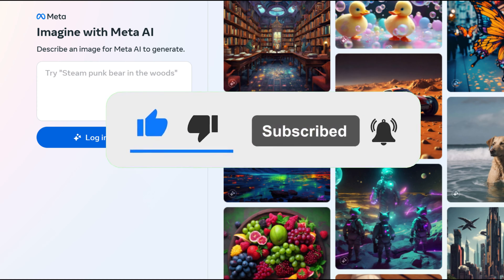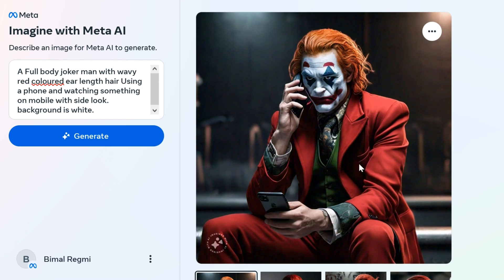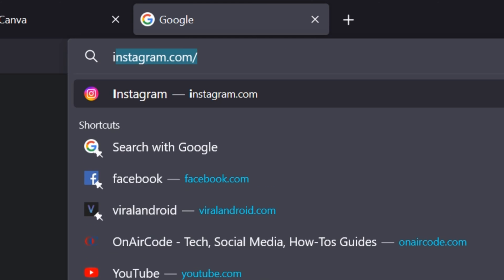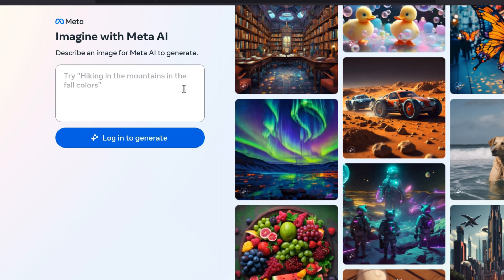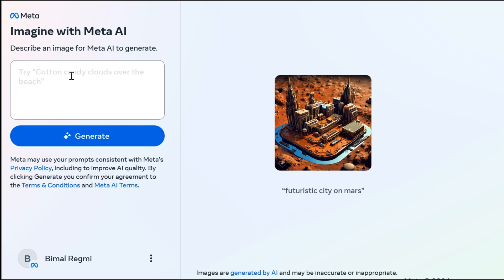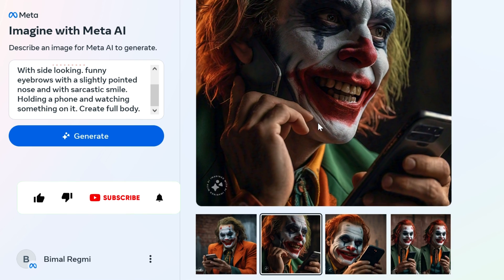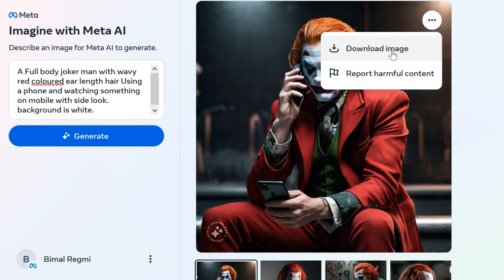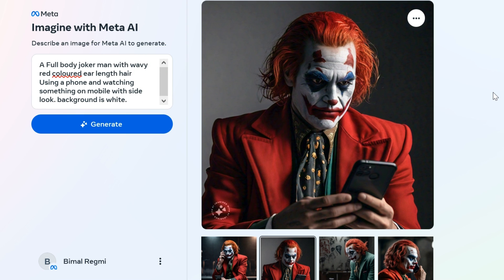How To Use Meta AI Image Generator | Imagine with Meta AI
How To Use Meta AI Image Generator | Meta AI Image Creator | Imagine with Meta AI

In this short video, I will show you how to use a meta AI image generator to generate a unique image based on your text prompts, Just watch this video till the end.

Meta AI Image Generator is an innovative tool developed by Meta Platforms. It utilizes advanced machine learning algorithms to generate images based on text prompts or descriptions provided by you.

You can input detailed descriptions or prompts for the images that you want to generate, and the Meta AI Image Generator creates images for you.

You can use a Meta AI Image Generator either on a Meta Platform like Messenger, Instagram, Facebook, or WhatsApp or on the Meta AI website.

🔶STEPS🔶
To generate images using a Meta AI image imagine.
1. First, open one of the web browsers on your mobile or on computer.
2. Type "imagine.meta.com" on the browser address bar and enter.
4. To log in tap on the "log in to Generate" button.
5. After login, in the input text box, you need to describe what type of image you want to generate.
6. After adding the image description click on the "Generate" button.
7. Meta AI image generator will now, generate different images for you based on your text prompts.
8. You can now, view and download them on your device.
9. To download tap on three dots from the top right of the image and click "Download image".

By following these simple steps, you can effectively use the Meta AI Image Generator to create unique and personalized images based on your text prompts and descriptions.

- - - - - - - Similar videos:- - - - - - - - -

This Video Covers:
What is imagine with Meta AI feature
Generate images using Meta AI
How to use Meta image AI
How to use meta ai image generator in mobile